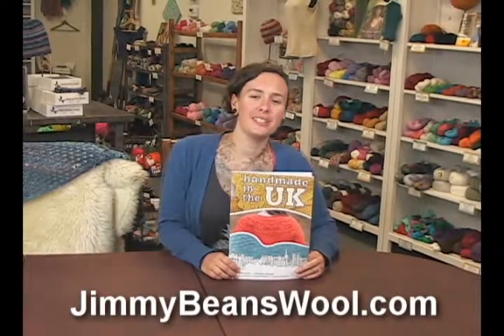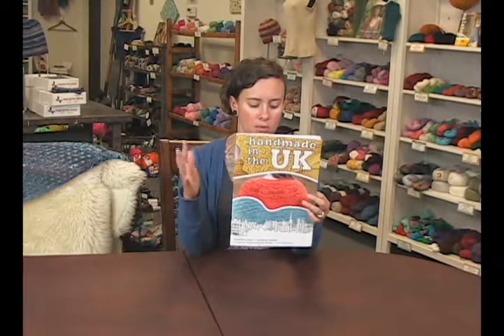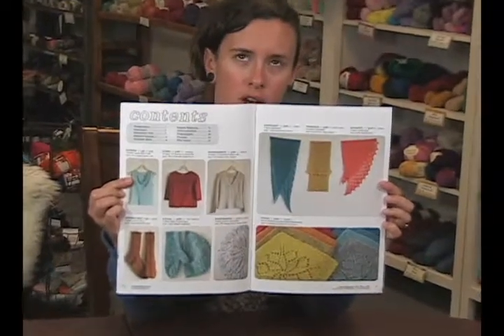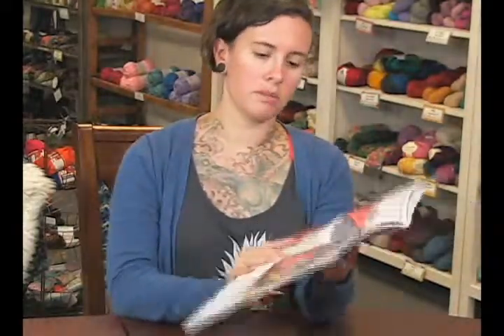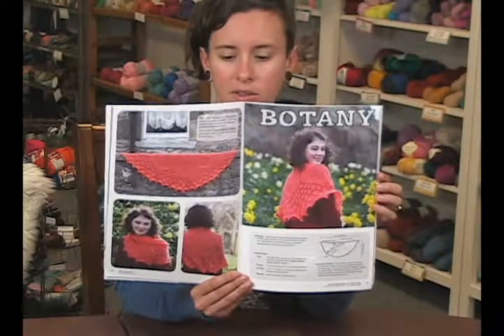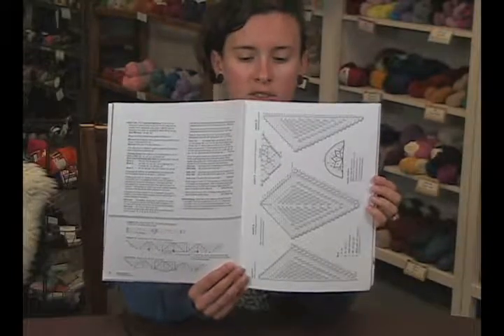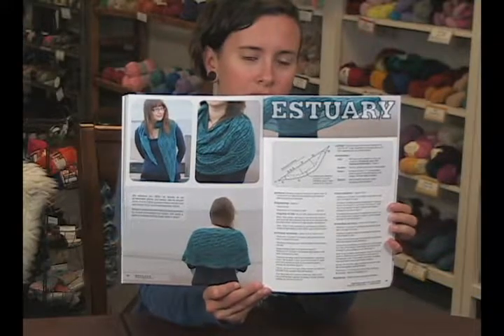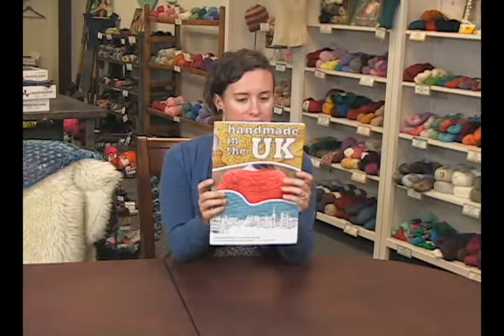Tin Can Knits Handmade in the UK Books Review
Sharon from Jimmy Beans Wool reviews Tin Can Knits Handmade in the UK Books.  Jimmy Beans Wool is your LYS... online!